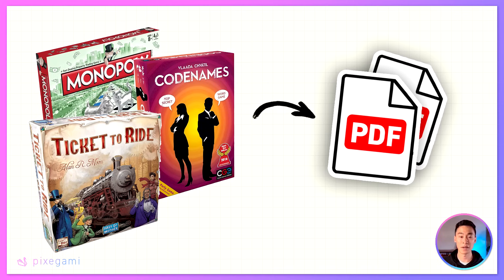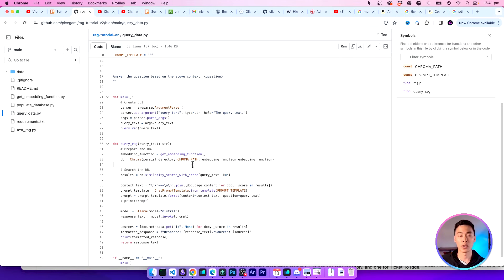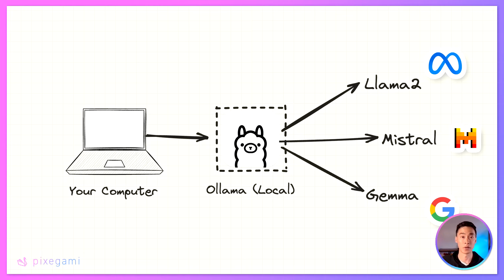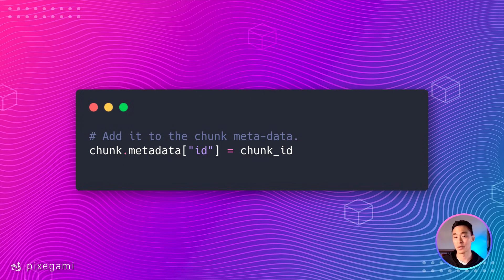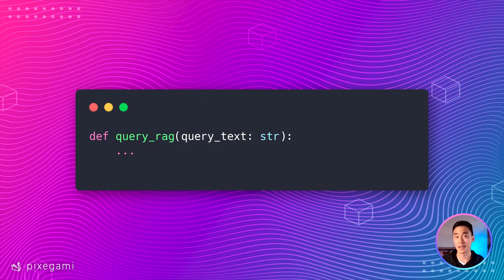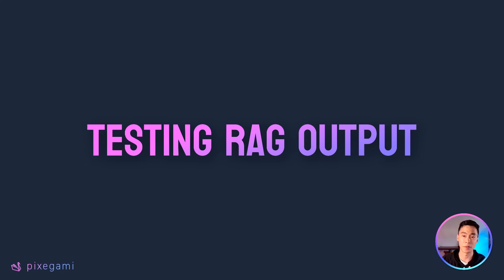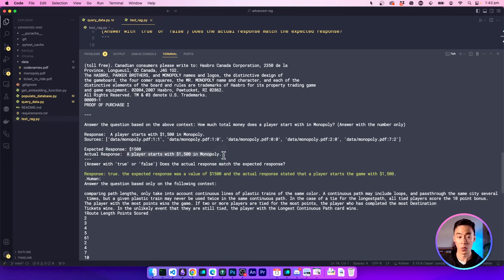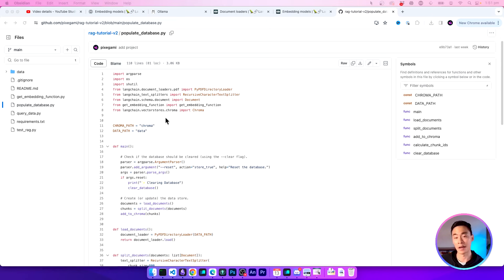Python RAG Tutorial (with Local LLMs): AI For Your PDFs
Learn how to build a RAG (Retrieval Augmented Generation) app in Python that can let you query/chat with your PDFs using generative AI.

This project contains some more advanced topics, like how to run RAG apps locally (with Ollama), how to update a vector DB with new items, how to use RAG with PDFs (or any other files), and how to test the quality of AI generated responses.

📚 Chapters
00:00 Introduction
01:06 RAG Recap
03:22 Loading PDF Data
05:08 Generate Embeddings
07:16 How To Store and Update Data
10:46 Updating Database
11:45 Running RAG Locally
15:12 Unit Testing AI Output
20:29 Wrapping Up